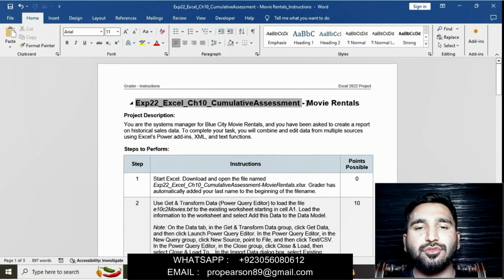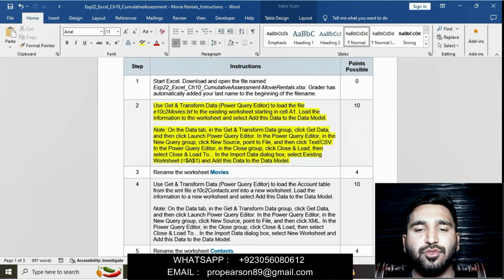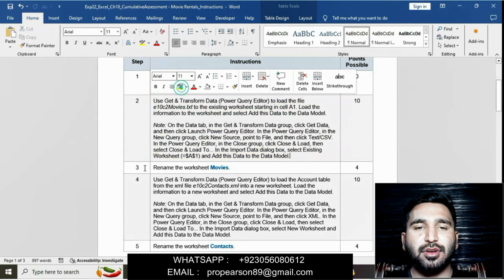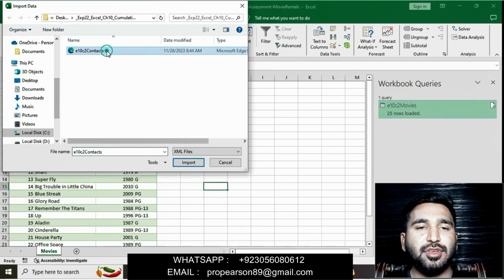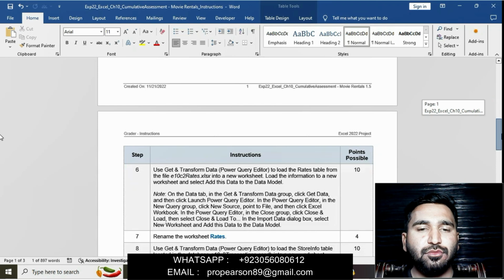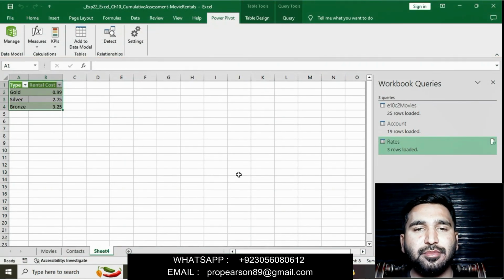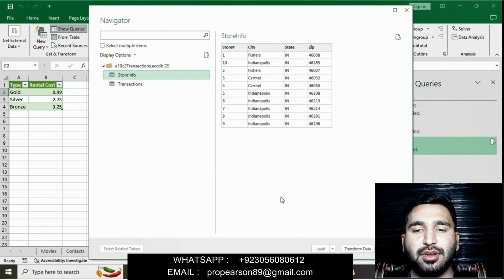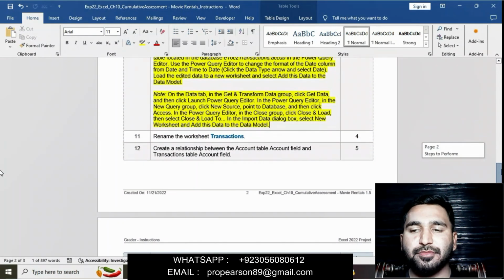Exp22_Excel_Ch10_CumulativeAssessment - Movie Rentals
Exp22_Excel_Ch10_CumulativeAssessment - Movie Rentals Excel Ch10 Cumulative_Assessment Movie Rentals

Exp19_Access_Ch04_ML1 - Hotel Chain 1.0
Exp19_Access_Ch04_Cap - Foodies Forms and Reports 1.2

Word Module 8 SAM Project 1b